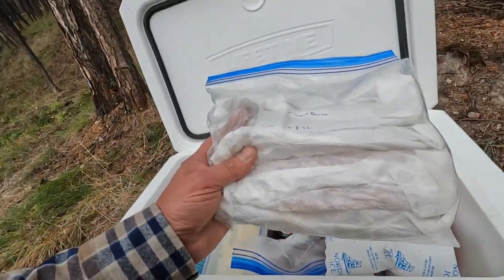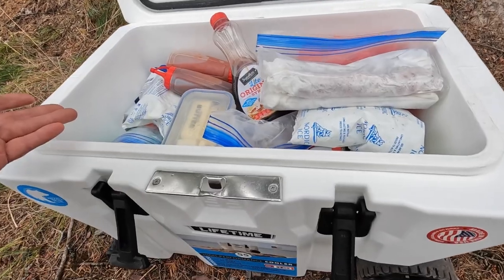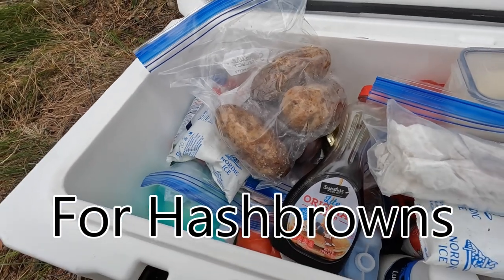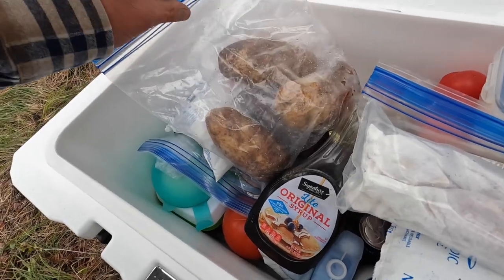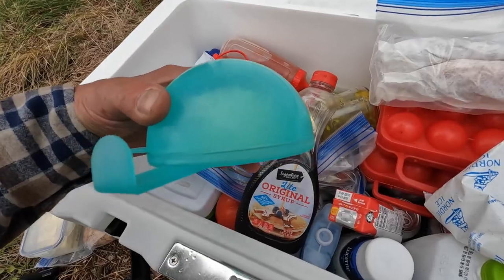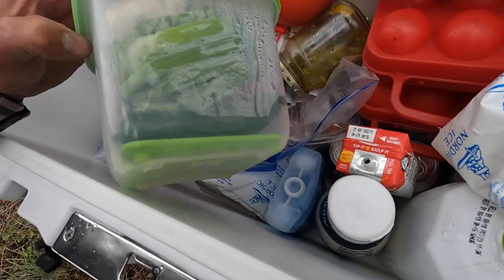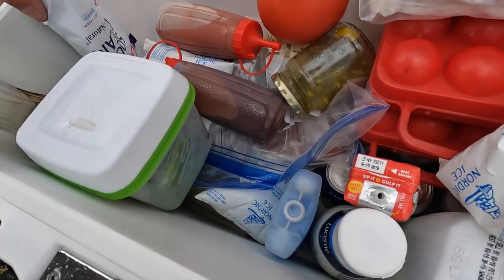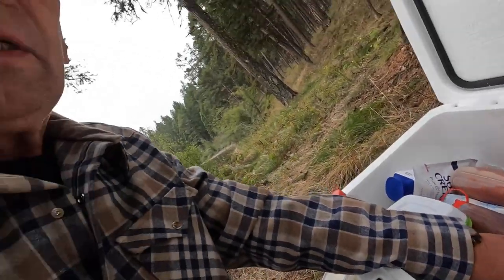Cooler Packing Tips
More tips on how to pack your cooler for camping.  I didn't even use any cubed ice when I packed my cooler for a week long trip. From things you can do BEFORE packing your cooler to other advice on packing your cooler. Pre-cooking food can make things a lot easier and using food storage containers inside your cooler are just a few ways to extend your coolers ability to keep food fresh.